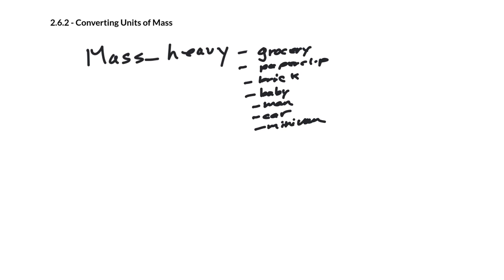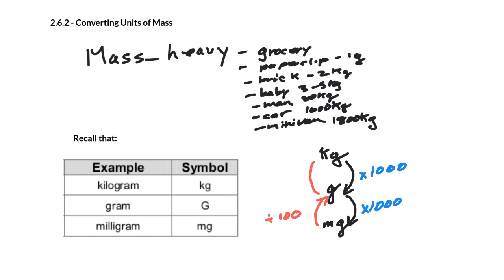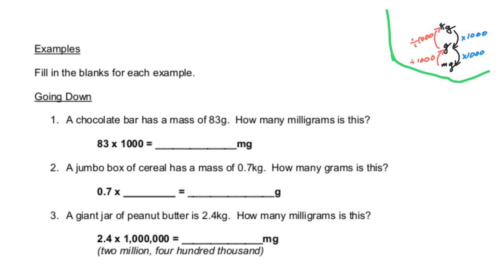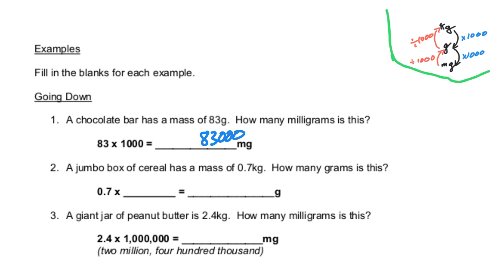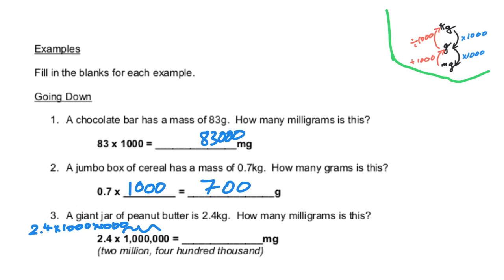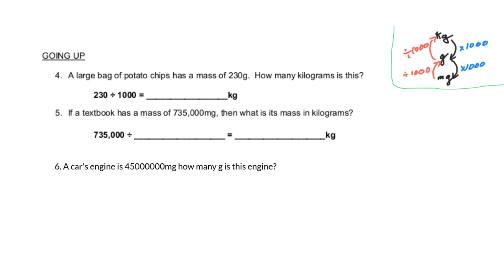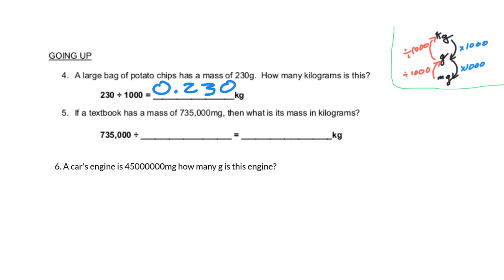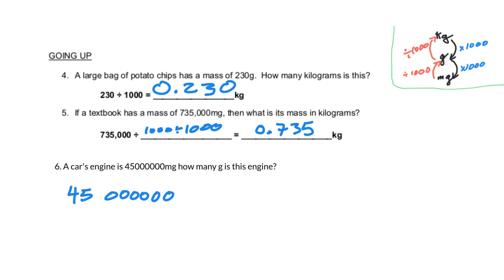2.6.2 - 1L2L Converting Mass